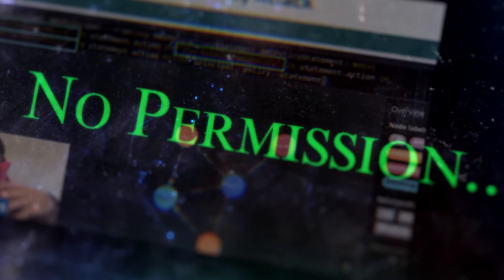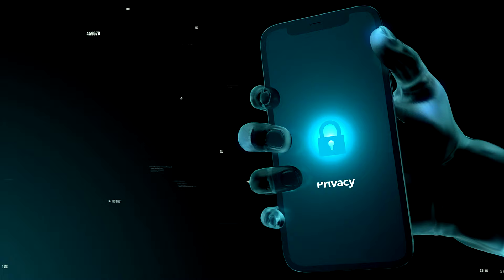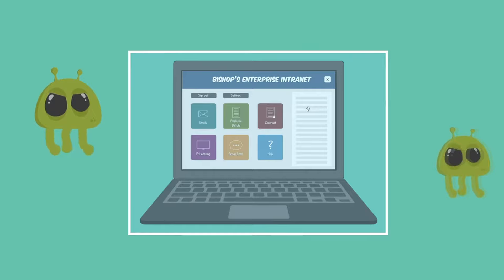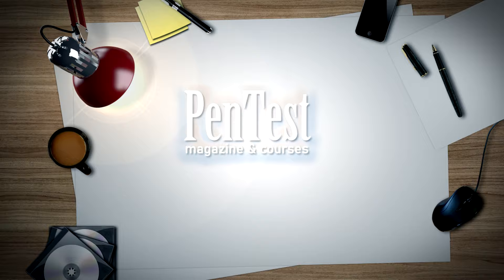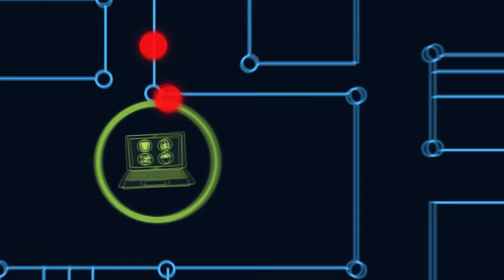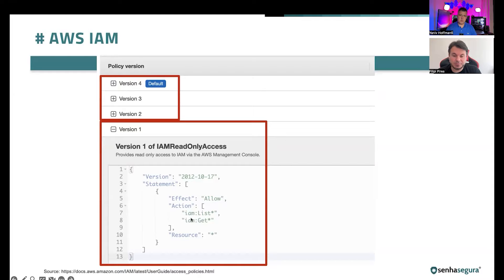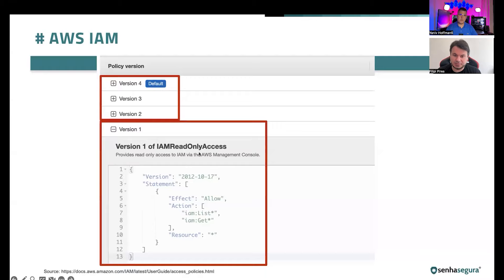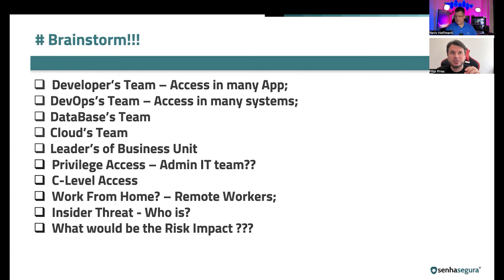How Easy Is It For Hackers To Hacking the Cloud! Cybersecurity course with Filipi Pires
In this compelling video 🎥, cybersecurity researcher and advocate Filipi Pires joins forces to unveil the silent threat posed by cloud misconfigurations to data security 🔒. Delving deep into the vulnerabilities within AWS IAM and providing tangible attack examples, the discussion illuminates 💡 the complex landscape of cloud security threats and underscores the importance of robust configurations to safeguard against potential data breaches 🛡️. This insightful session is a must-watch for anyone looking to fortify their cloud environments against sophisticated cyber attacks.

VIDEO CHAPTERS HERE:
0:00-0:14 You are not Safe!
0:14-01:00 Introducing Filipi Pires
01:00-02:05  Missconfiguration in The Cloud
02:05-04:16  Brief info About Filipi
04:16-05:48  What is a Threat?
05:48-08:10 High Value Target
08:10-12:17 Attack Vector
12:17-18:30 Missconfiguration AWS IAM
18:30-34:54 AWS ATTACKS
34:54-39:09 AWS Attacks Examples
39:09-42:40 Brief Resume and Thanks

Yaniv Hoffman